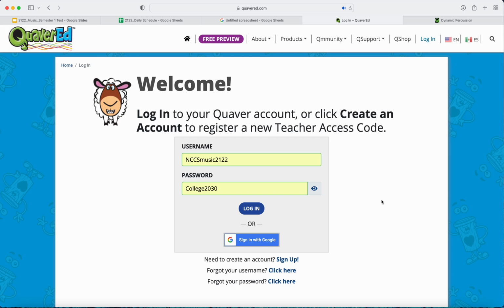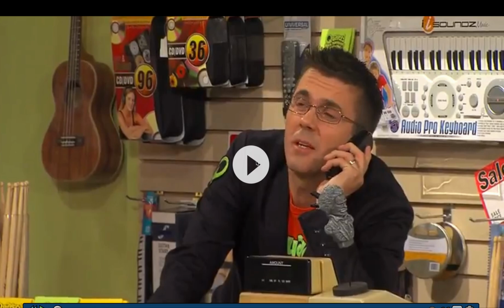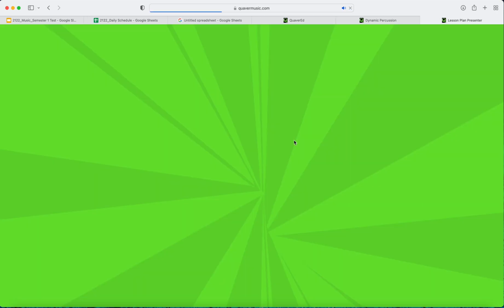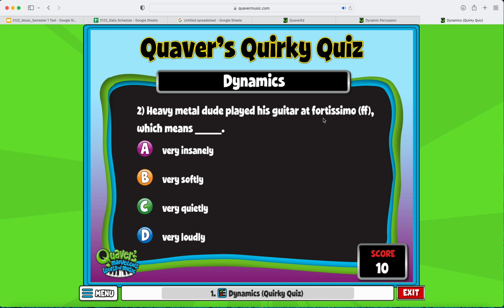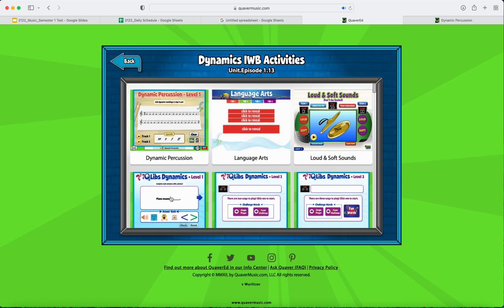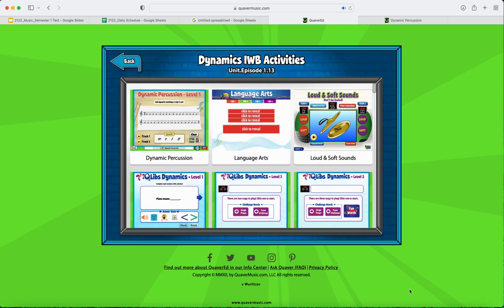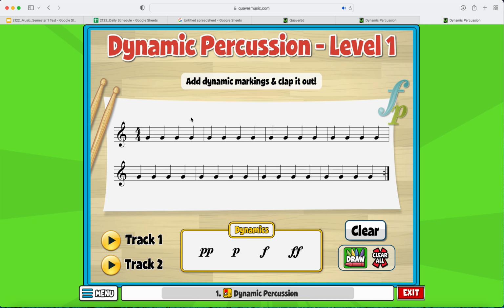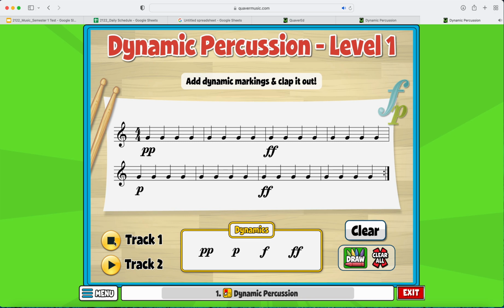Dynamics Music Lesson